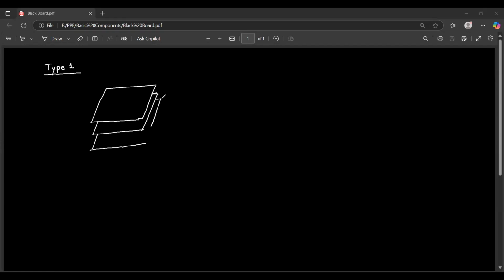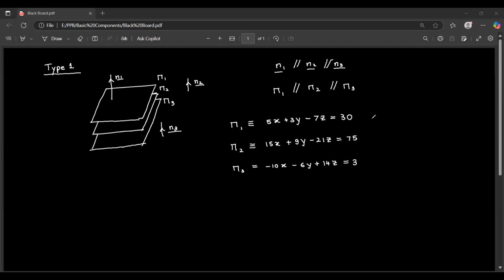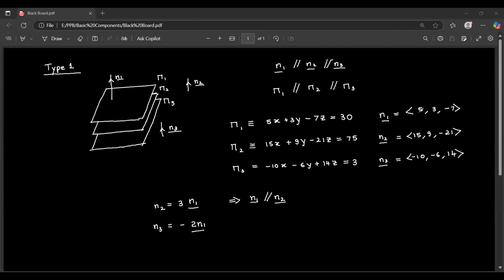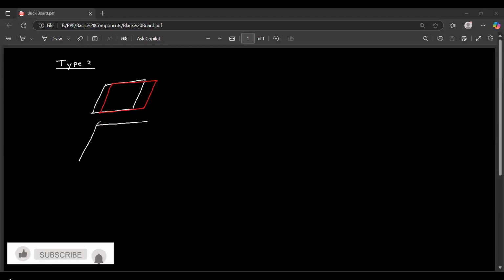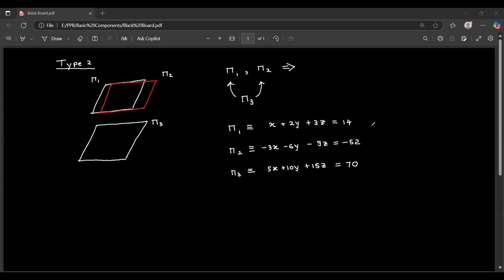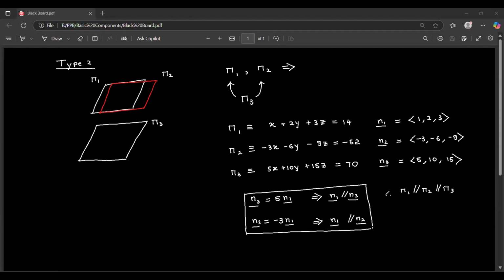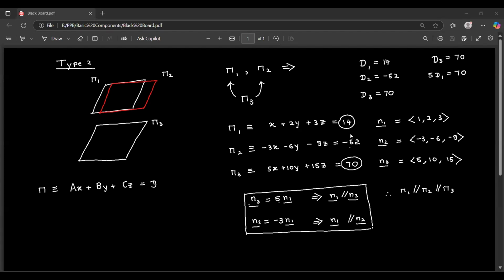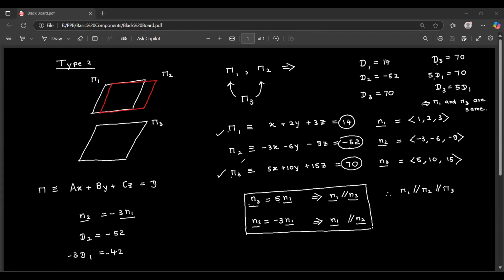Parallel and Distinct Planes: Exploring Configurations | Vectors Series | 42nd Video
Welcome to the forty-second video in our Vectors Series ! 🌟

In this video, we dive deeper into the interactions of three planes , focusing specifically on configurations involving parallel and distinct planes . We’ll explore two key cases:

When all three planes are parallel and distinct .
When two planes are parallel , and the third plane is distinct .
Through clear explanations, examples, and step-by-step solutions, you’ll gain a solid understanding of these geometric configurations and their implications in 3D space.

📌 What You’ll Learn:

Introduction : Overview of the topic and its relevance in 3D geometry.
Case 1 : All three planes are parallel and distinct.
Case 2 : Two planes are parallel, and the third plane is distinct.
Examples : Step-by-step solutions to reinforce your understanding of each case.
Summary and Recap : Key takeaways to consolidate your learning.
📌 Timestamps:
0:00 – Channel Intro
0:11 – Introduction: Focusing on Parallel and Distinct Planes
0:27 – Case 1: Parallel and Distinct Planes
1:39 – Example: Solving for Parallel and Distinct Planes
3:46 – Case 2: Two Parallel Planes, One Distinct Plane
5:14 – Example: Solving for Two Parallel and One Distinct Plane
8:44 – Summary and Recap: Key Insights
9:20 – Channel Outro

Understanding the configurations of parallel and distinct planes is essential for mastering 3D geometry, with applications in physics, engineering, computer graphics, and robotics. This video simplifies the concept with clear explanations, visual aids, and practical examples, making it perfect for learners at all levels.

Music from Uppbeat (free for Creators!)
Song: Shake That
Artist: Fass